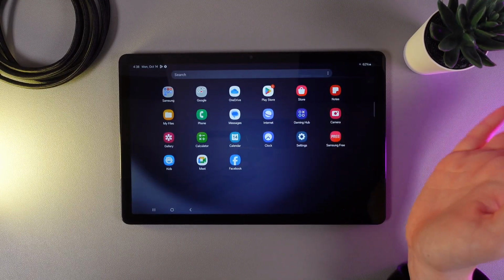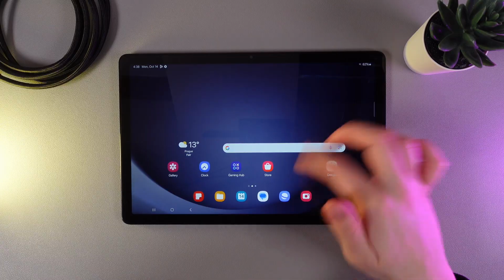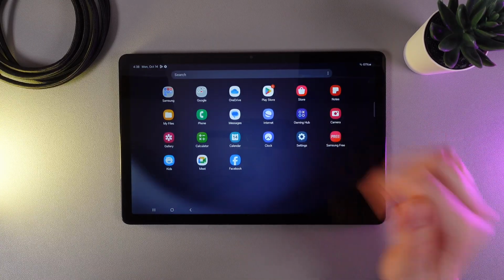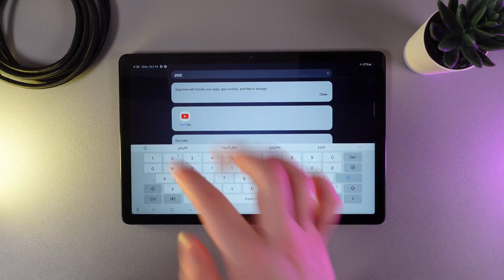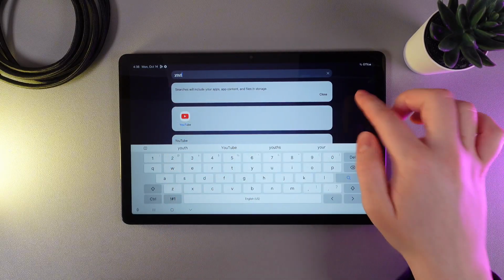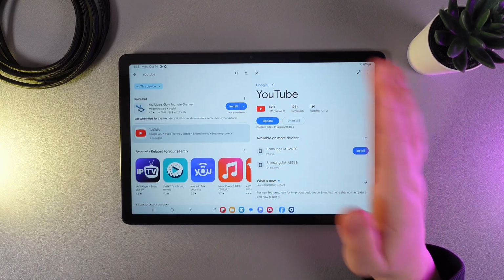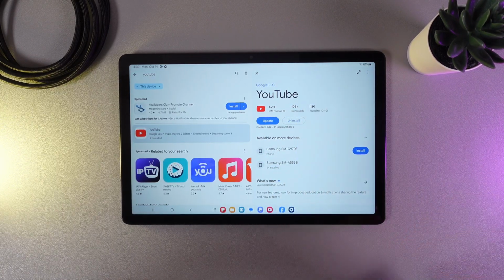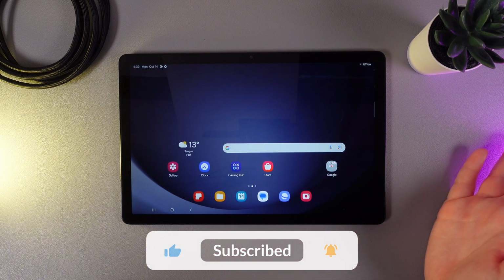How to Download YouTube App on Samsung Tab A9+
Want to enjoy endless videos, tutorials, and entertainment on your Samsung Tab A9+? This video will guide you through the straightforward process of downloading the YouTube app. Whether you're new to Android or just need a refresher, our step-by-step instructions will help you install the app in no time. Don't miss out on accessing your favorite content—get YouTube on your Samsung Tab A9+ today!